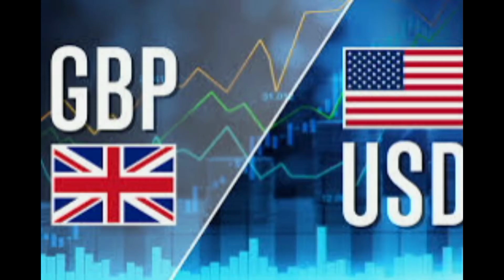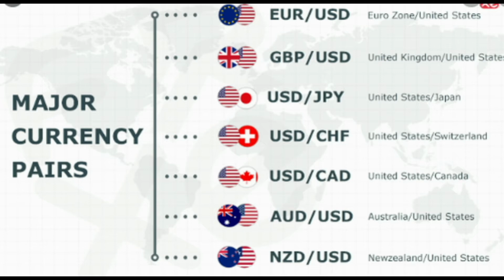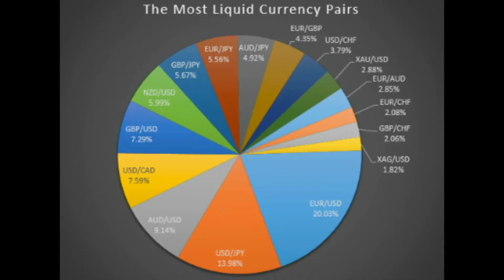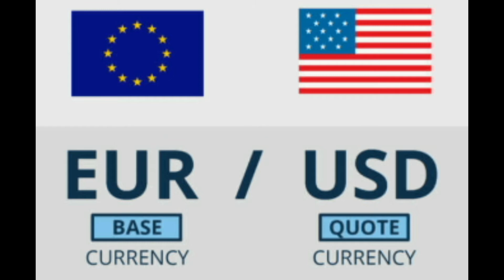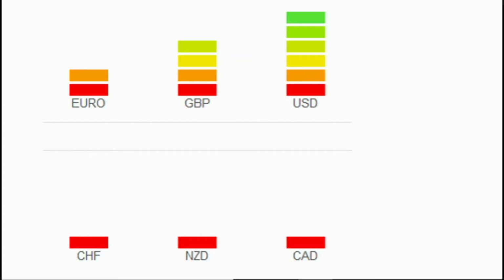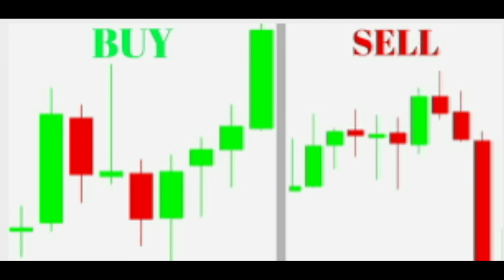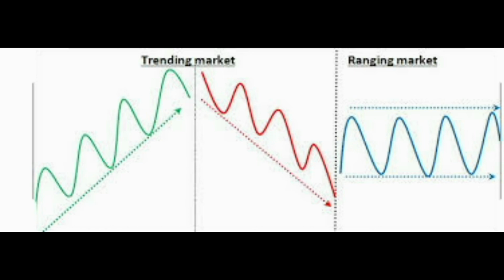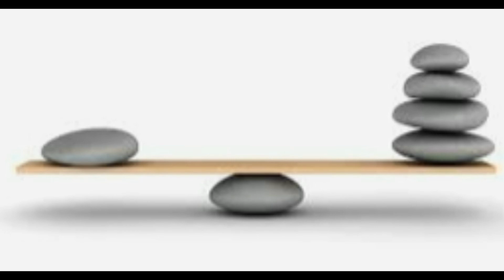What are currency pairs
Come get a clear understanding of what a currency pair is without all of the unnecessary fluff.

If you are interested in learning how to trade binary click this link to open an account with pocket options, I am loving their platform!! Use this link to get a 50% bonus to your account